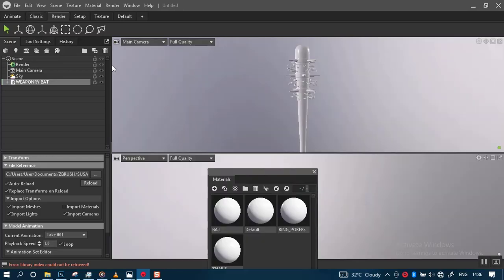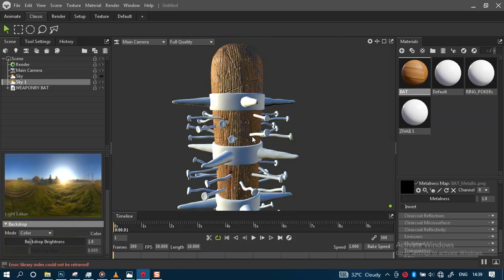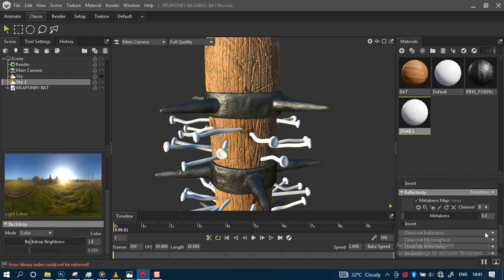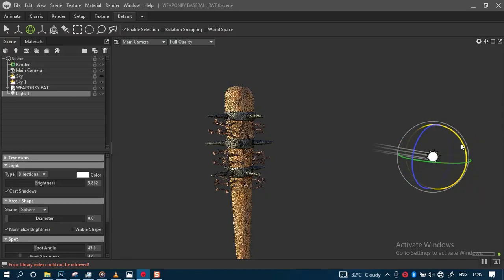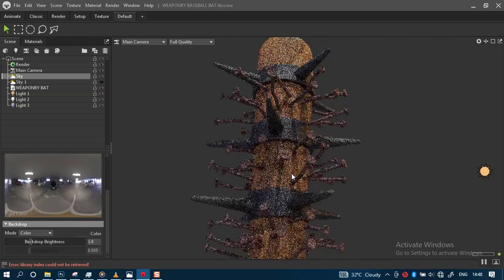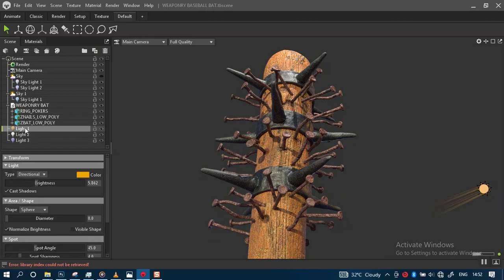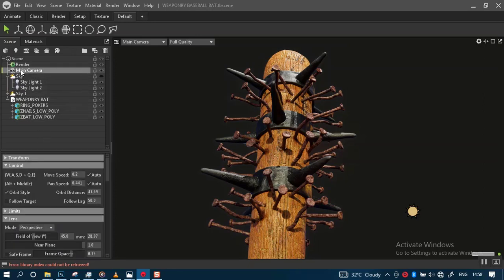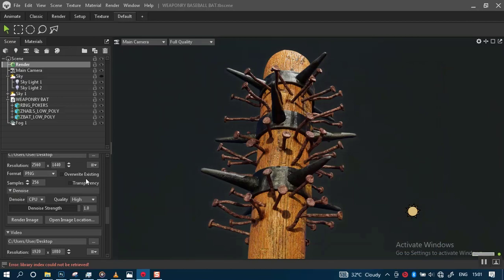23 RENDERING IN MARMOSET TOOLBAG